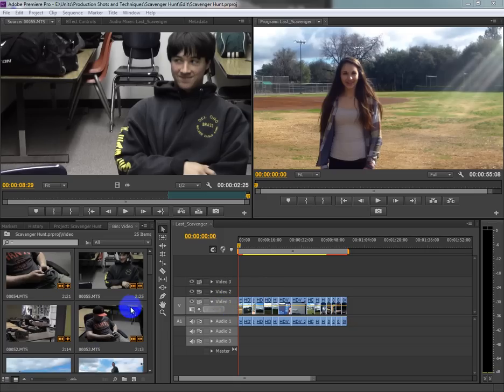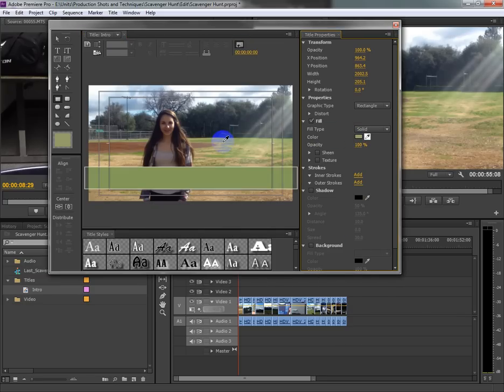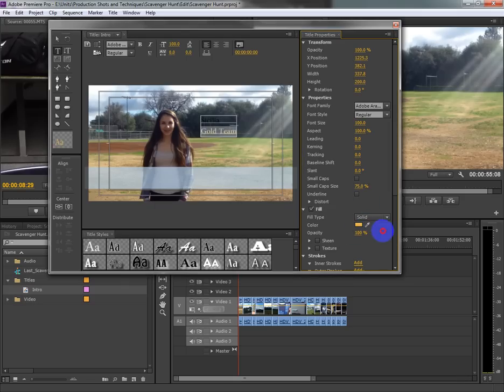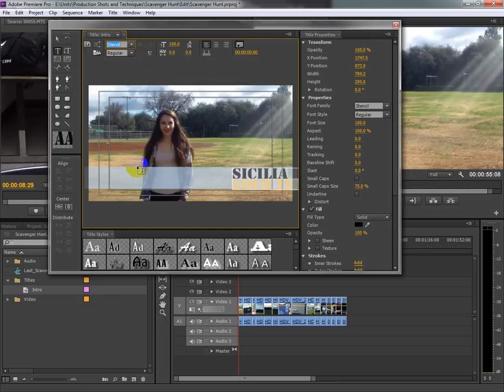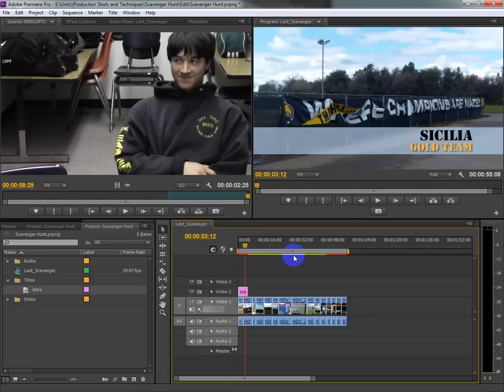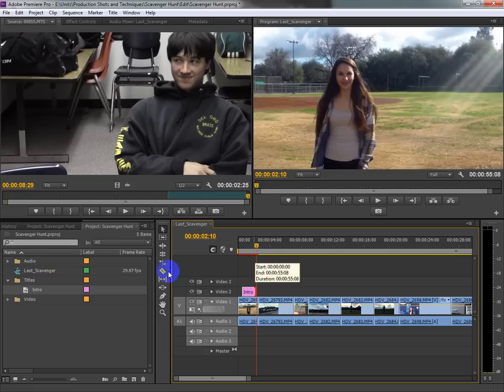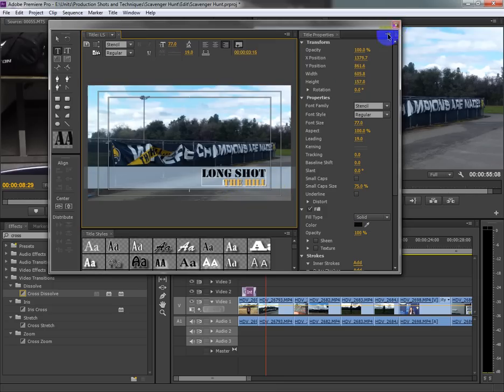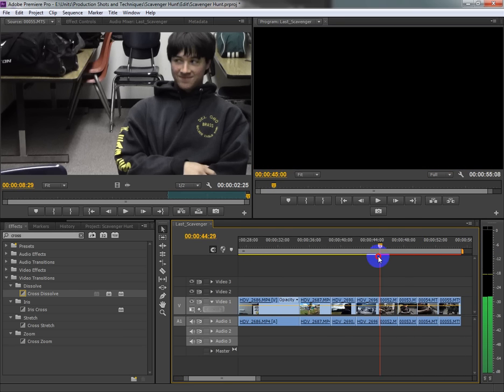Scavenger Hunt 3 - titles